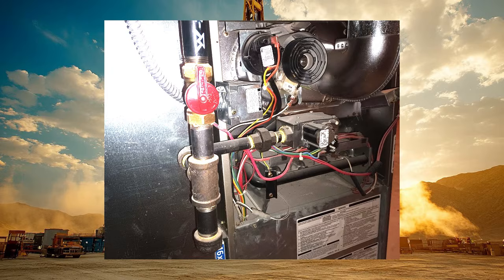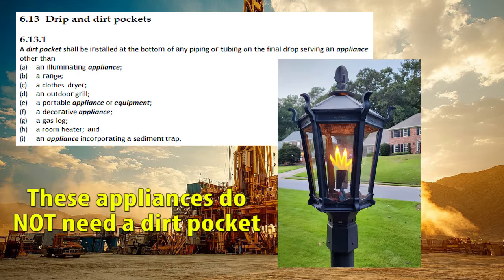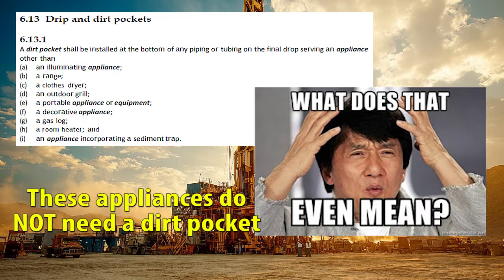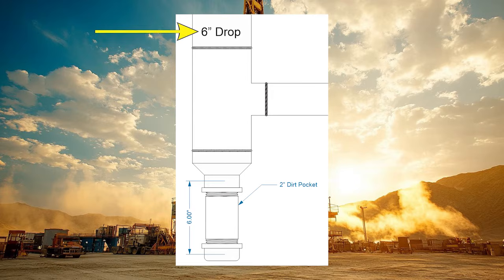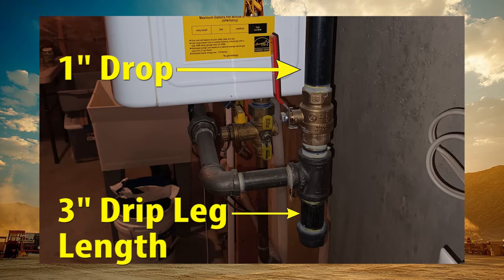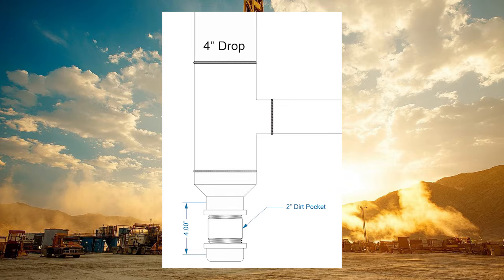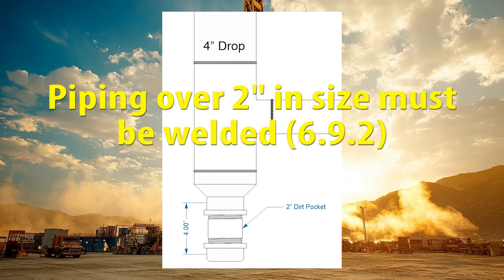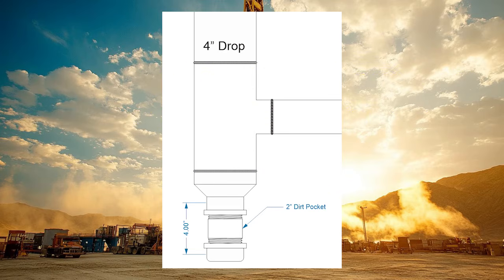Gas Dirt Pockets and Drip Pockets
This is codes and regulations around dirt and drip pockets in Canada.